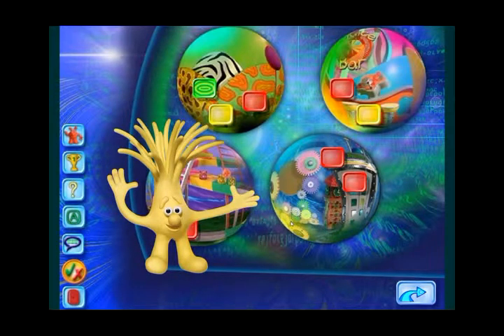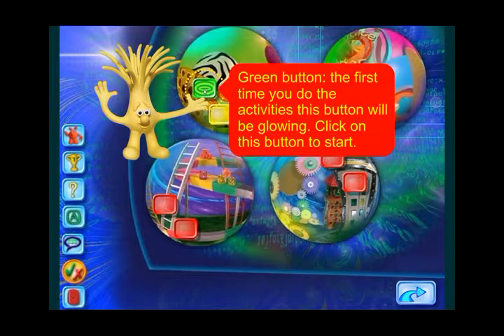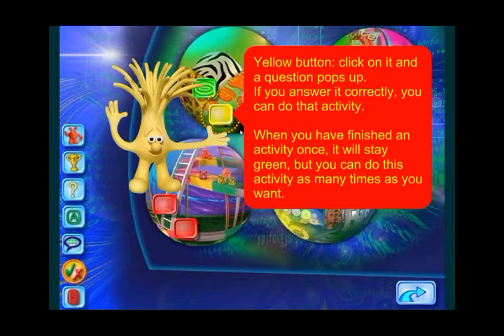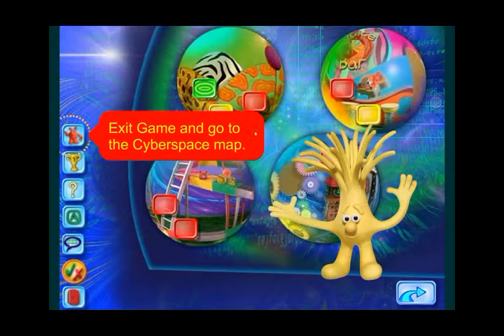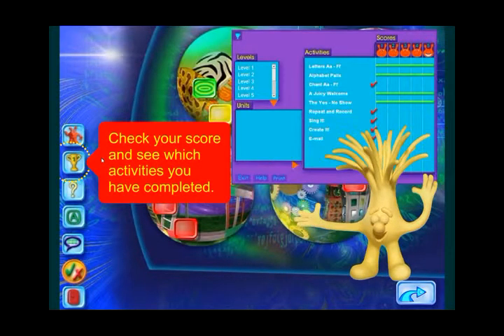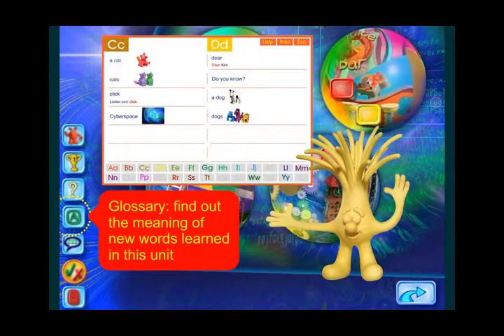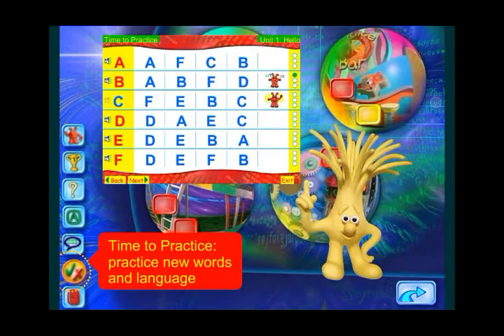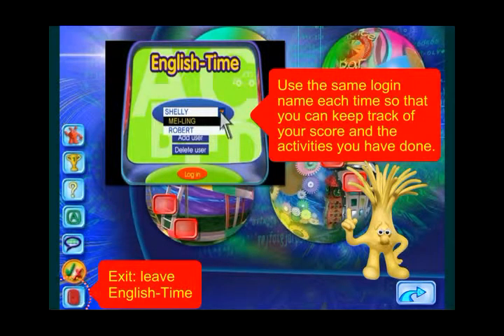잉글리쉬타임 CD-ROM사용안내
잉글리쉬타임 멀티미디어 프로그램, "CD-ROM"
이렇게 사용하는거랍니다 ^^
SWEEPY의 친절한 설명 한번 들어 볼까요?